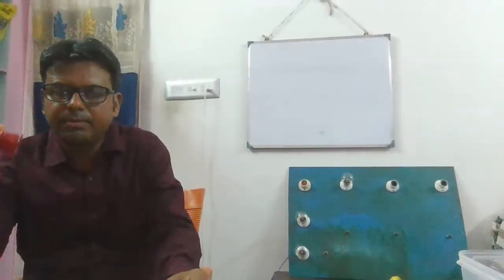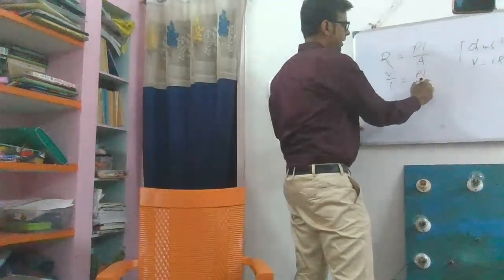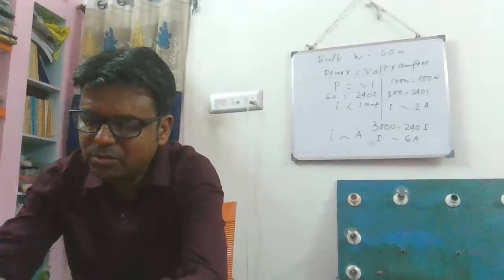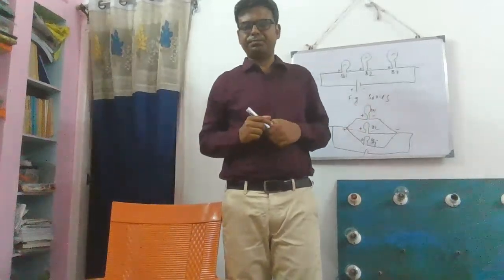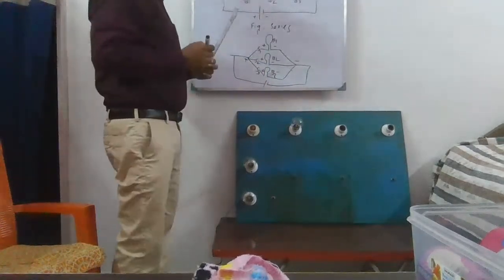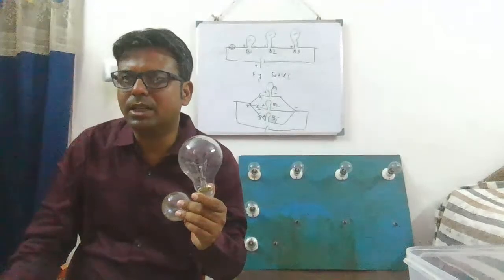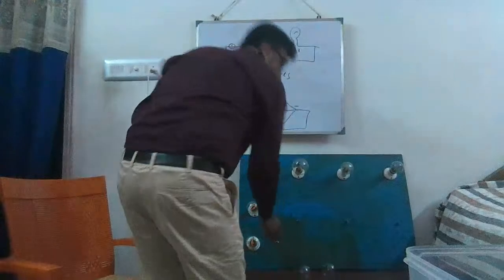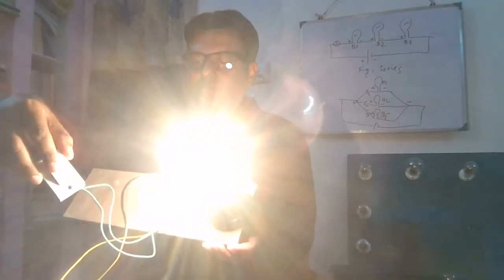Science talk on the topic "basic electricity"@ISCF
School-level basic concept on the close circuit, the connection of resistance, and use of fuse in common circuit.